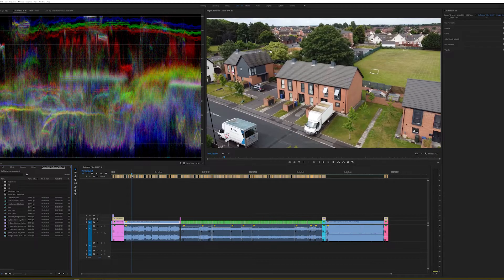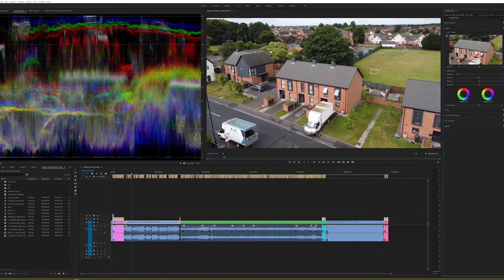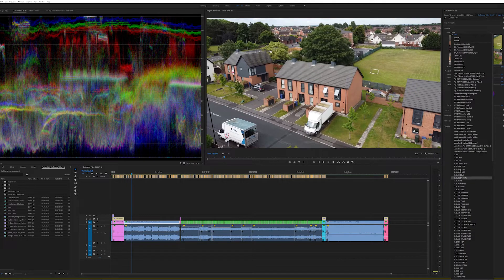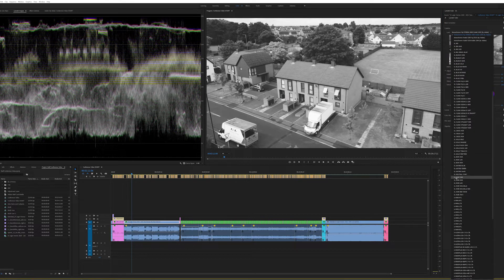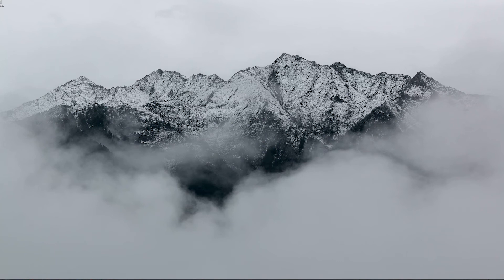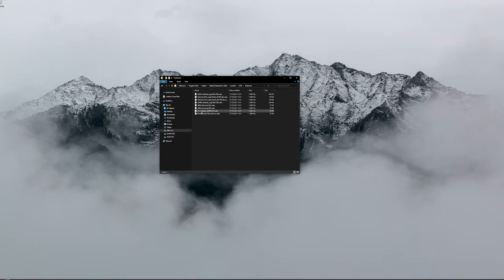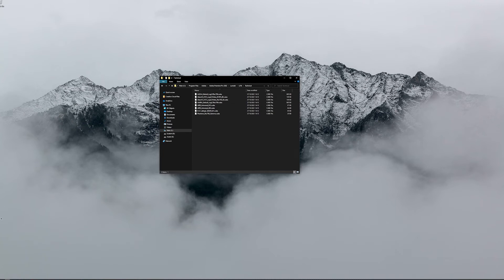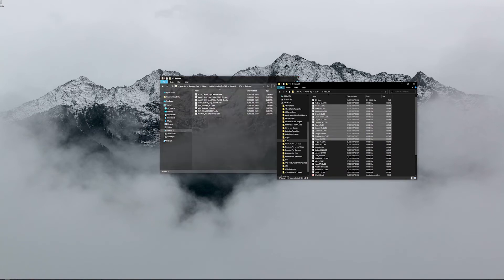How To Install LUTS in Premiere Pro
Learn how to install LUTS into Premier Pro CC 2021